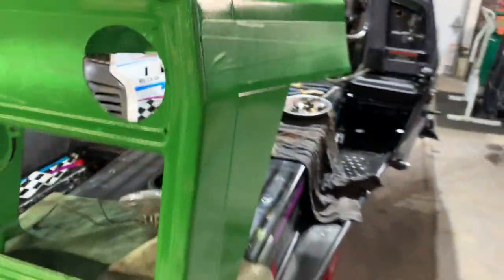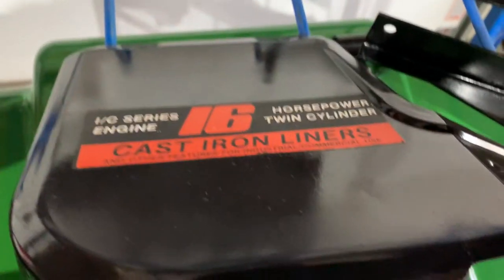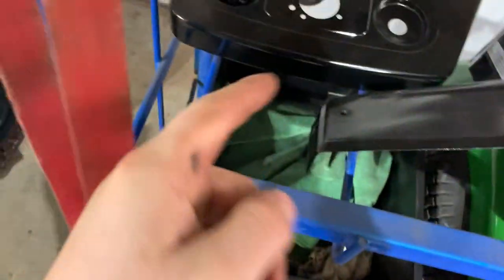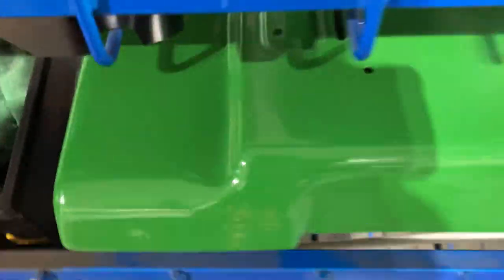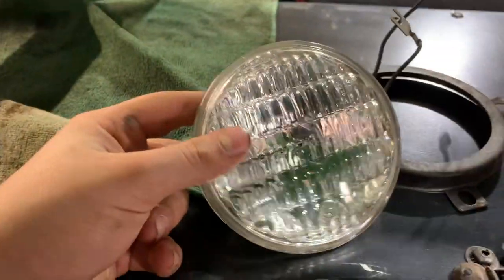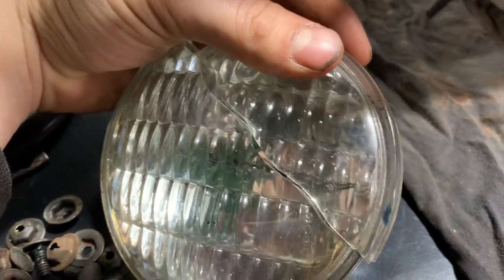Deutz Allis 616 Special Restoration Part: 2 Painting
In this short video I show you what a have painted so far in the restoration